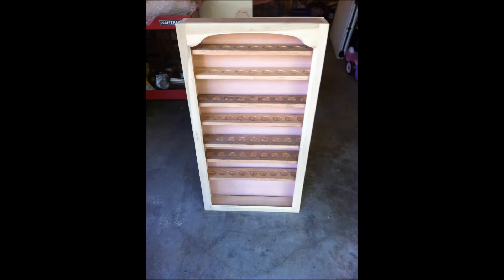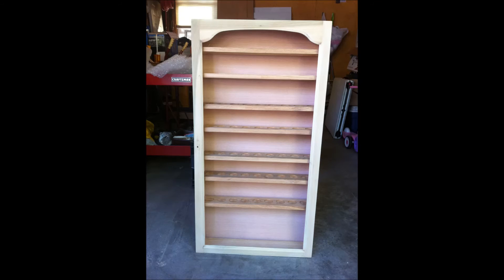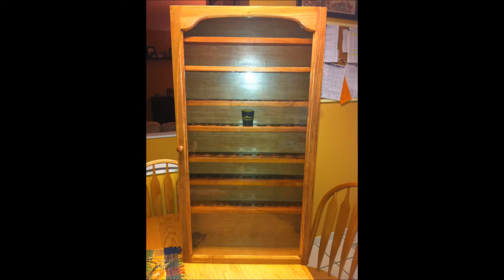Shot glass cabinet from reclaimed lumber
I have been wanting to build a new cabinet for my shot glasses for a few years. I built this out of some old 2x4s (some were true 2x4s) that I've had for quite a while.